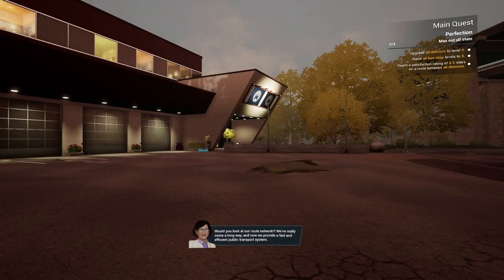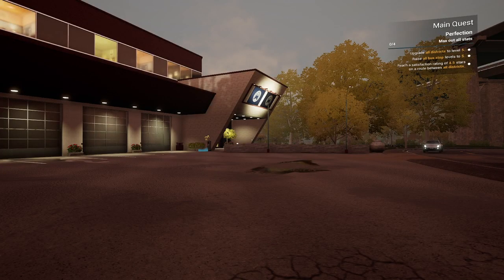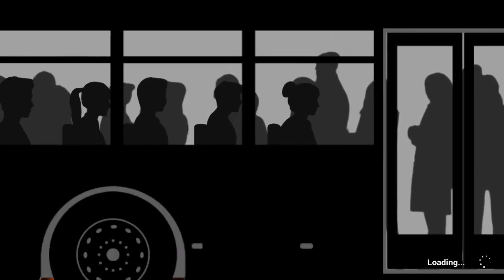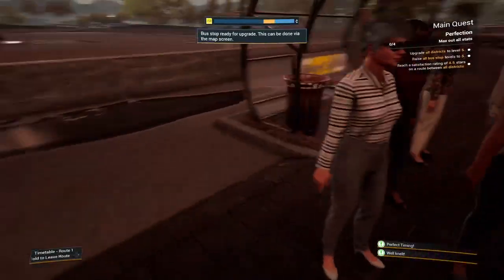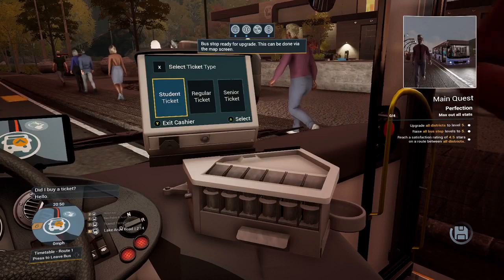Bus Simulator 21 Driving bus route 1 - 17th October 2022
This is a Bus Simulator 21 video from The New Simulator Hub Twitch Streams